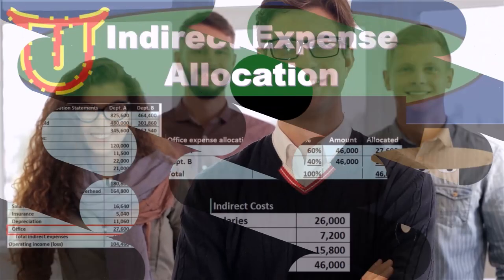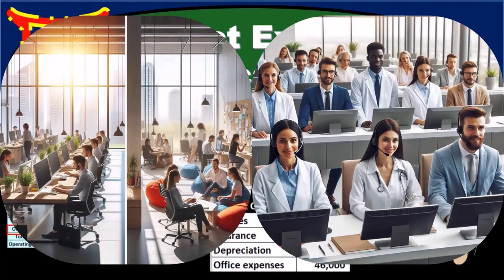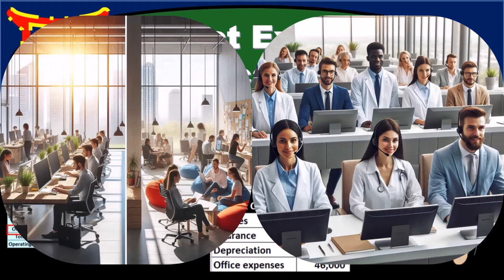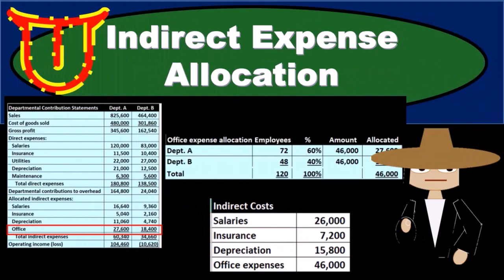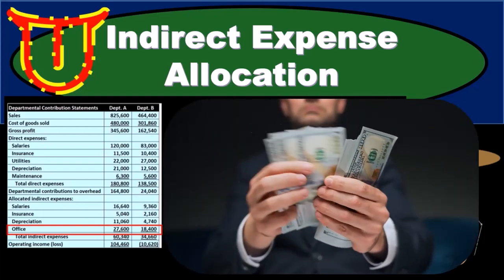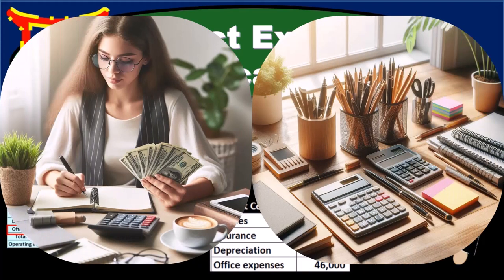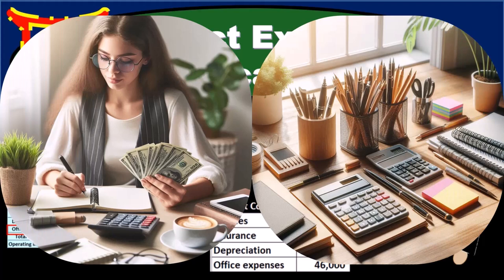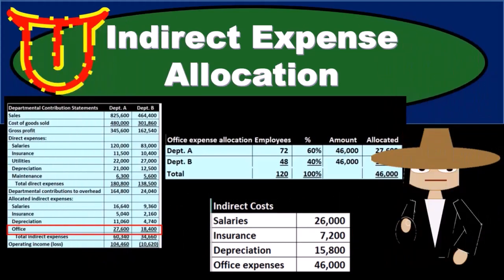Indirect Expense Allocation Methodology Importance of Allocation Responsibility Accounting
Discover the key aspects of the Indirect Expense Allocation Methodology and its significance in financial management. Learn why proper allocation is crucial for accurate budgeting and how Responsibility Accounting plays a vital role in enhancing organizational efficiency.